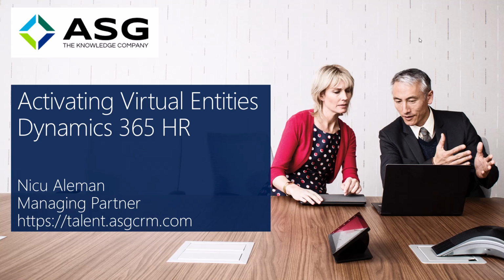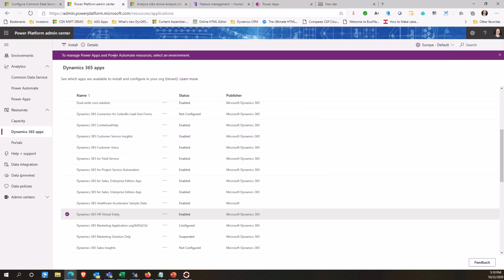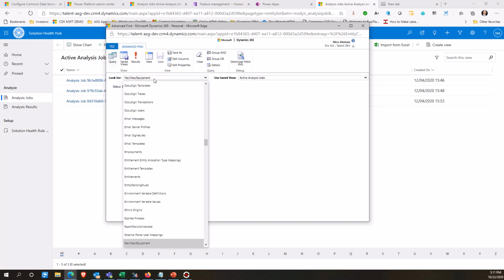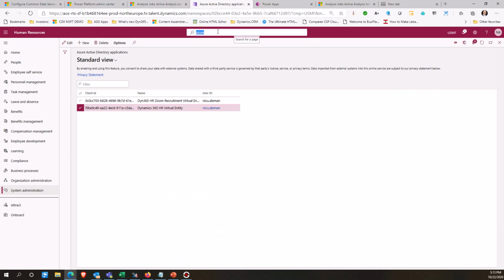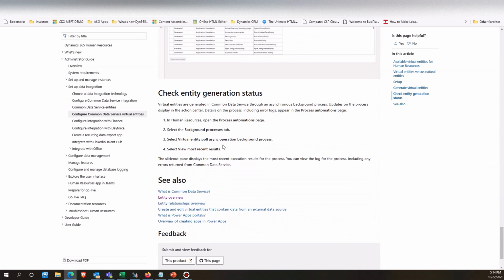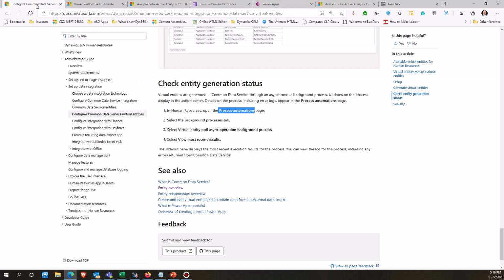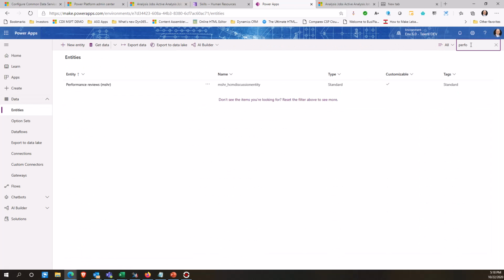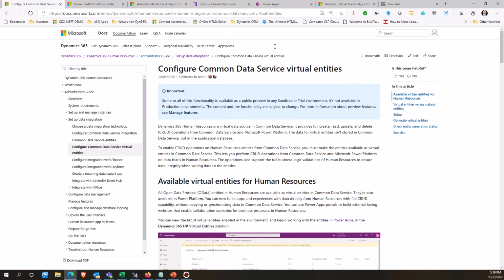Dynamics 365 HR Activating Virtual Entities in CDS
This video will show you how the Virtual Entities from Dynamics 365 HR are generated in Common Data Services (CDS).
for more details